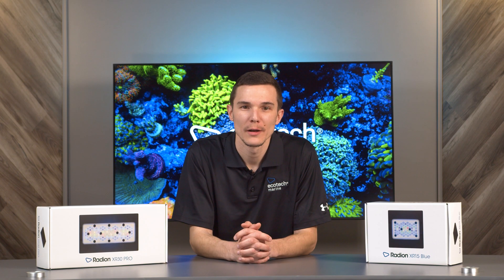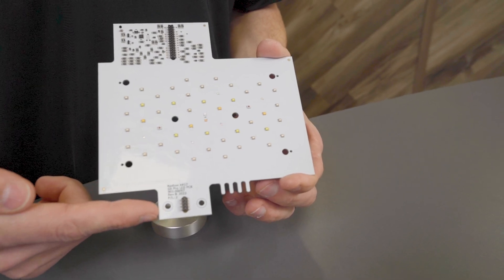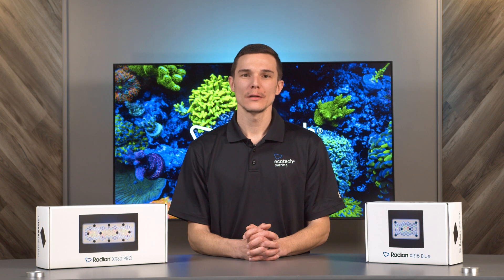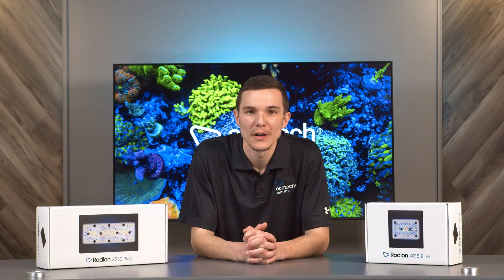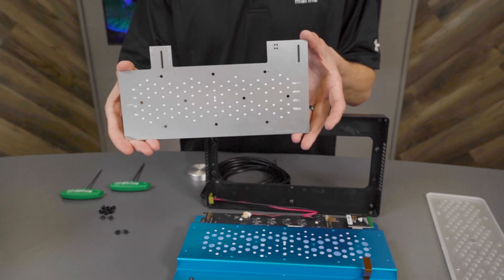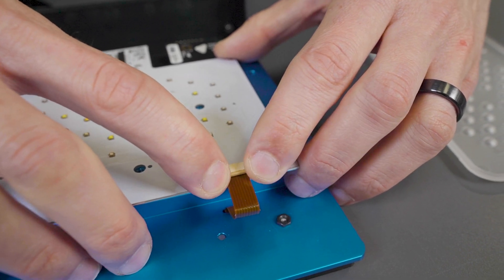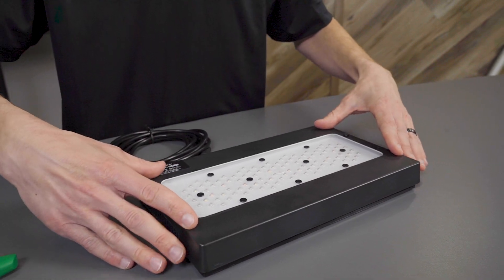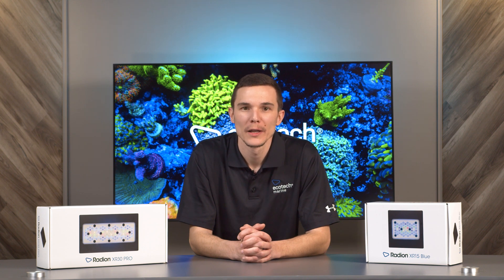Upgrade a Radion G5 to a Radion G6. Upgrade Kit Installation Instructions.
1. Update Radion Firmware (This is critically important)
2. Remove Lower Cover
3. Disconnect and Remove Lens and Cluster
4. Remove the G6 cluster from the Packaging (Do not touch the backside of the cluster as it comes pre-coated with thermal paste)
5. Install G6 Cluster and Re-attach connectors
6. Replace and re-install lens
7. Replace and re-install the lower cover.

Radion G6 models are built on the same heat sink and driver platform as the equivalent Radion G5 modes (XR15 or XR30). Excitingly this allows for the same model (XR15 and XR30) upgrade path for G5 to G6. Included in the upgrade kit are the G6 cluster and HEI lens – which together combine to create the Hybrid Hemispherically Edge Illuminating lens system.

In case you’re wondering – yes you can turn a Blue into a Pro or vice versa.